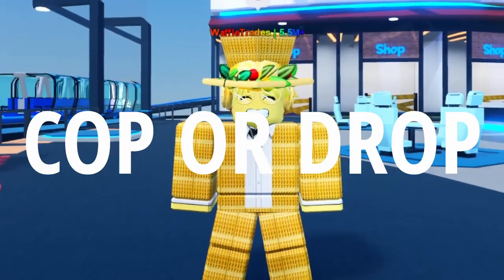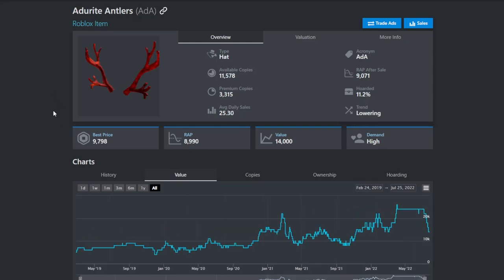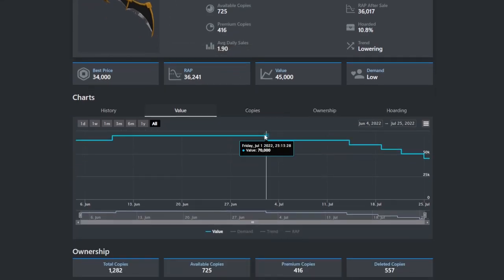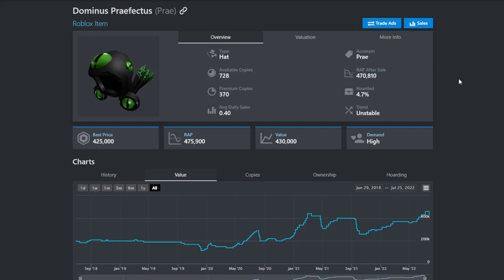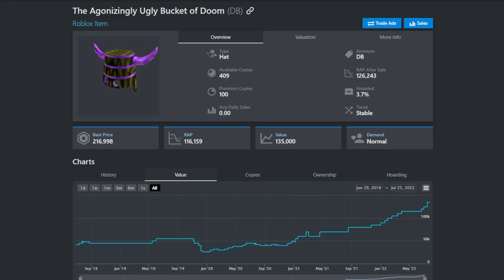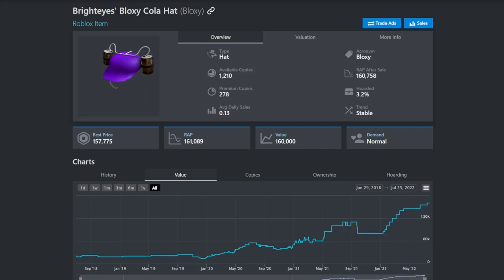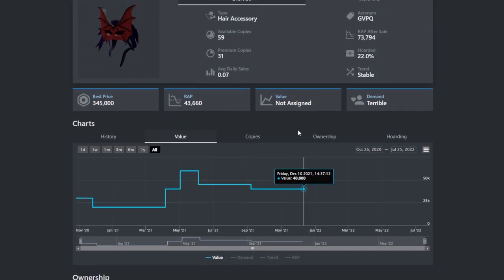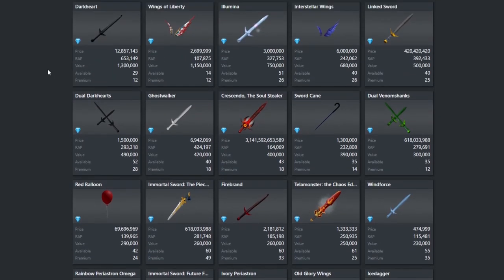COP OR DROP #2 - A Guide On What Items To Trade For! (Deflation Edition)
In this video I go over what items are currently good and bad! This video will help you understand what items you should trade for and what items you dont want to trade for. Watch this video to better understand what items you should go after, and what items you should stay away from! This specific video is also for deflation and what to trade for during this time!

0:00-2:32 Items To Drop
2:32- Items To Cop